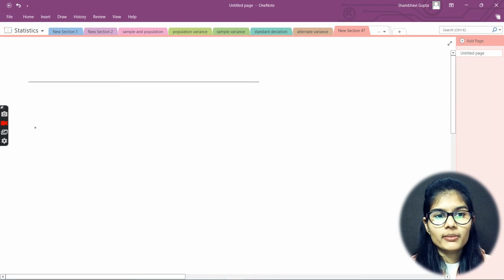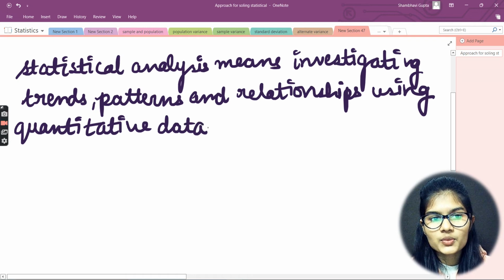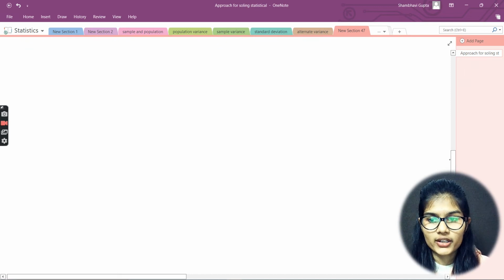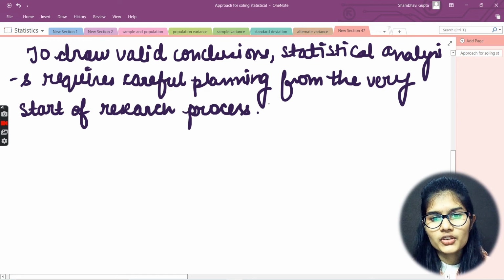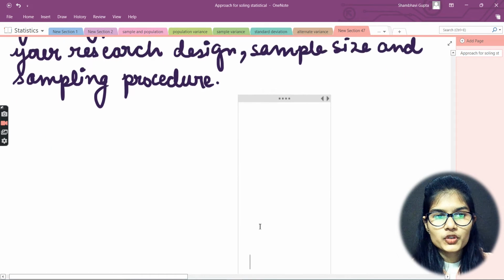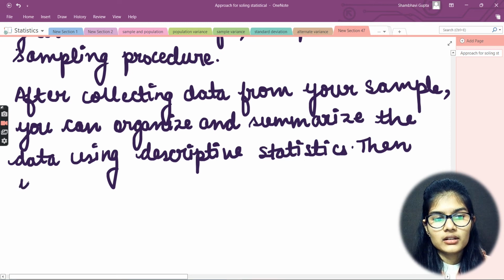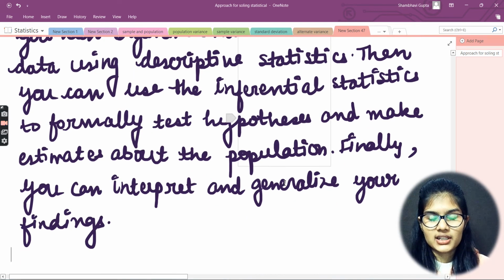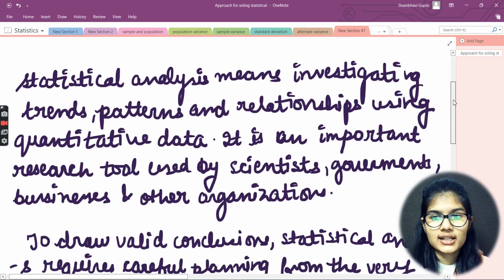Statistics for Data Science EP:110 | Approach for a statistical analysis | statistic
Hello everyone ,
Statistics is a form of mathematical analysis that uses quantified models and representations for a given set of experimental data or real-life studies. The main advantage of statistics is that information is presented in an easy way.

In this video I have discussed  about approach for a statistical analysis

1. IT professionals looking for a career switch into data science and analytics
2. Software developers looking for a career switch into data science and analytics
3. Professionals working in data and business analytics
4. Graduates looking to build a career in analytics and data science
5. Anyone with a genuine interest in the data science field
6. Experienced professionals who would like to harness data science in their fields

Tags used :

data science
statistics tutorial for data science
statistics